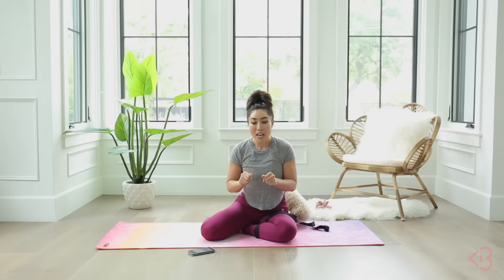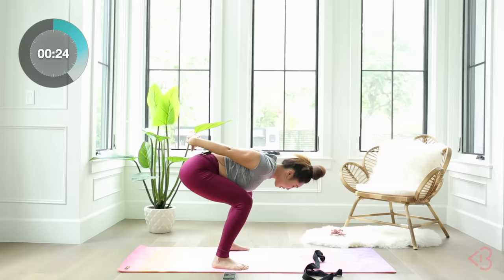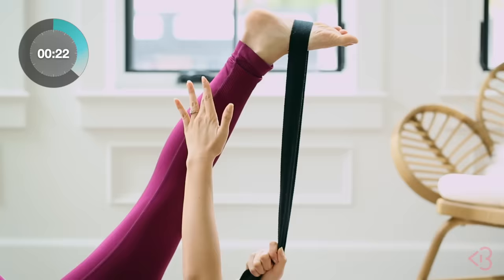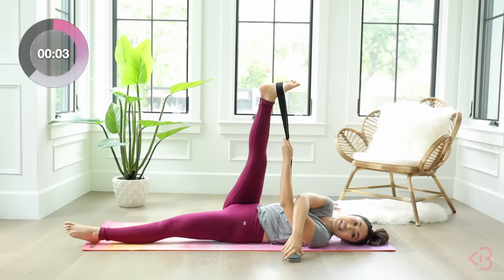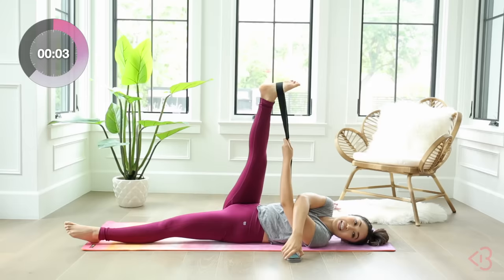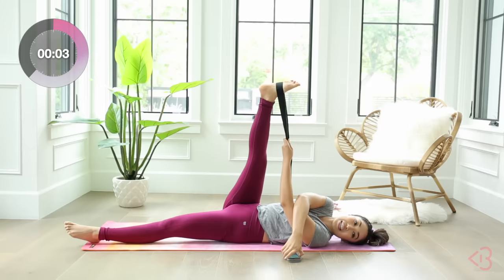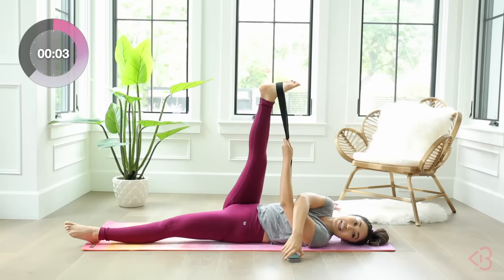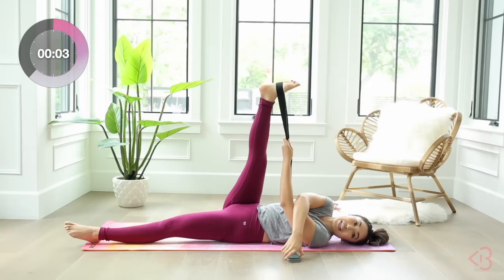Feel-Good Stretches for Splits // SATURDAY // 28-Day Summer Sculpt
Today's workout is extremely important because we will be stretching out the muscles you've been working for the past week. I see all your comments about being sore and today we're gonna give your muscles the TLC they need with 20 stretches! PLUS, each week you do these stretches, you will get lower and lower toward a full split! You'll just need to grab a yoga strap, but if you don't have one, a towel will work!

Your Stretches:

Squat Folds
Squat Shoulder Openers
Hip stretch (R)
Hip stretch (L)
Straight Leg Stretch (R)
IT Band Stretch (R)
Side Leg Stretch (R)
Straight Leg Stretch (L)
IT Band Stretch (L)
Side Leg Stretch (L)
Quad Stretch (R)
Quad Stretch (L)
Double Quad Stretch
Pike
Half Split (R)
Split (R)
Half Split (L)
Split (L)
Butterfly
Straddle

Workout starts at 2:39!